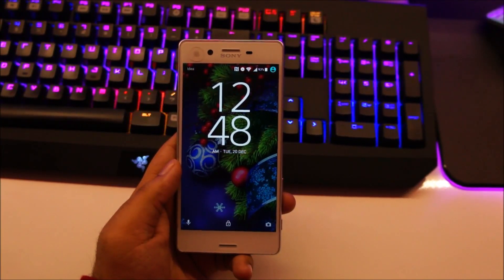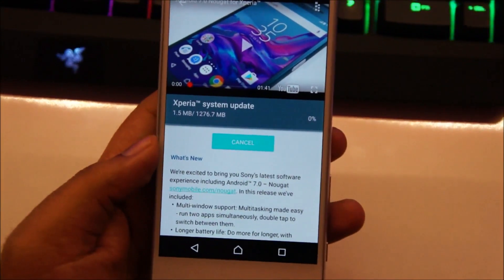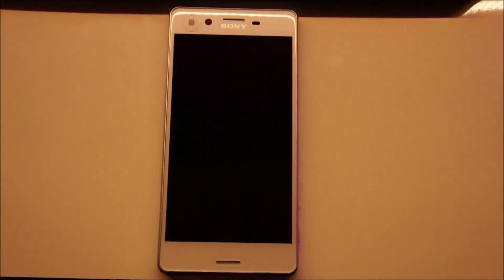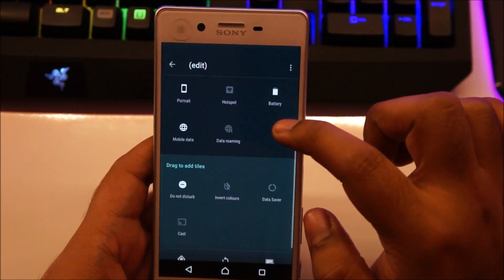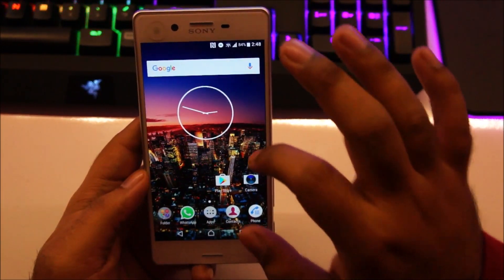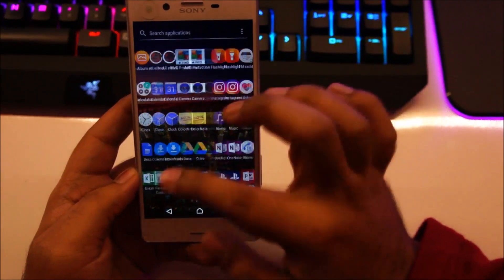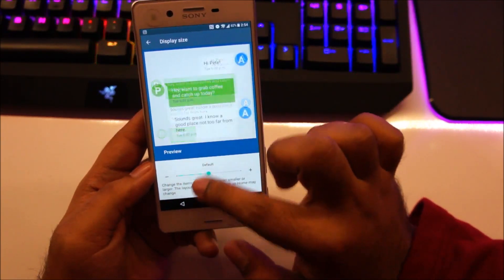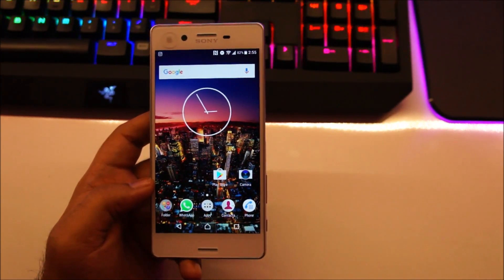Updating Xperia X to official Android 7 Nougat (how to) OTA update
This video shows how to update a compatible Sony Xperia smartphone to the latest Android 7.0 Nougat update.

Android 7.0 Nougat available for: Xperia Z3+, Xperia Z4 Tablet, Xperia Z5, Xperia Z5 Compact, Xperia Z5 Premium, Xperia X, Xperia XA, Xperia XA Ultra and Xperia X Compact.

Some of the neat new features include:

Multi-window support – multitasking made easy; run two apps simultaneously and double tap to switch between each
Longer battery life – do more for longer, with improved battery life powered by Google & Sony Xperia
Messaging – more ways to tell your story with our latest Messaging app, enabling you to share videos and audio with a few taps
Manual camera settings control – all-new manual focus and shutter speed controls, now available for Xperia X Performance
Home screen – a smarter and more personal Xperia home screen, with Google Now integration